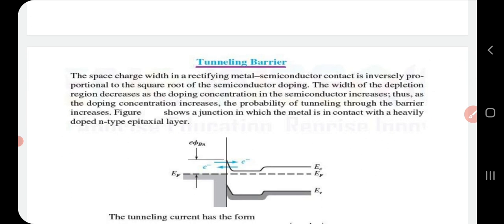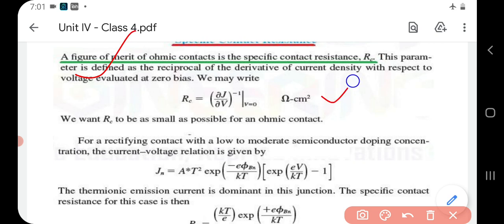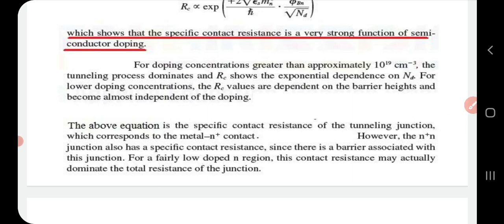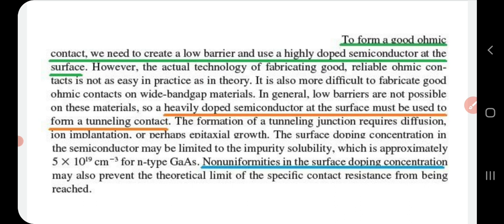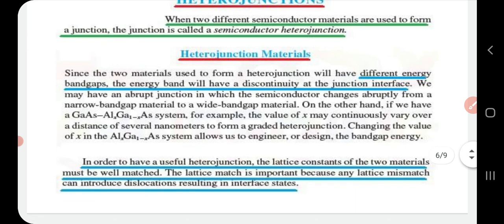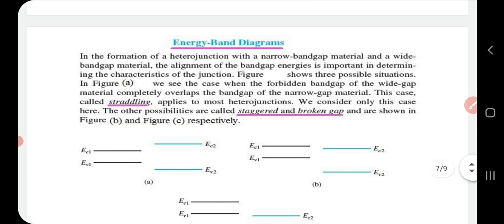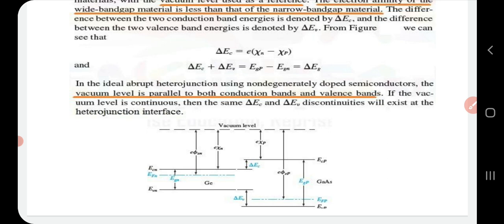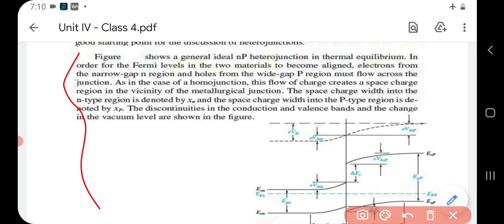Metal - semiconductor and semiconductor heterojunctions - Class 4